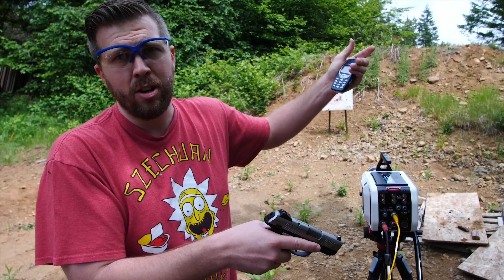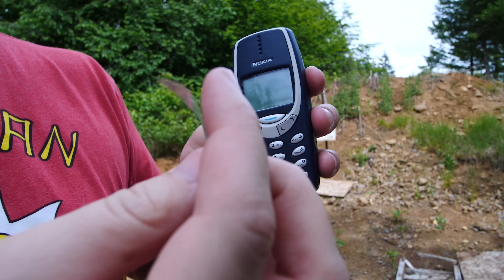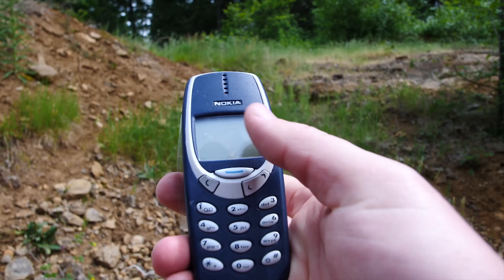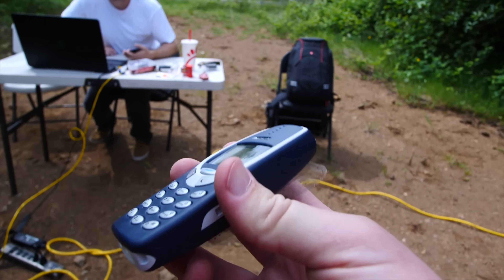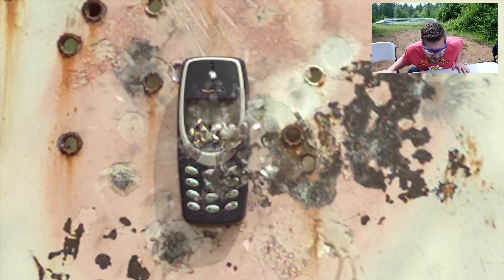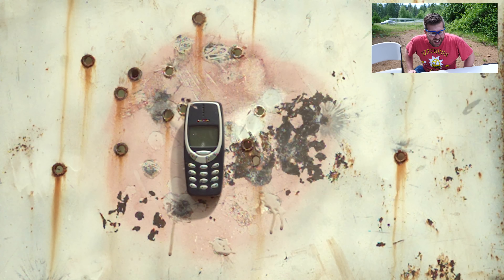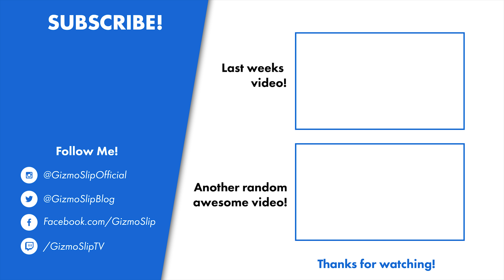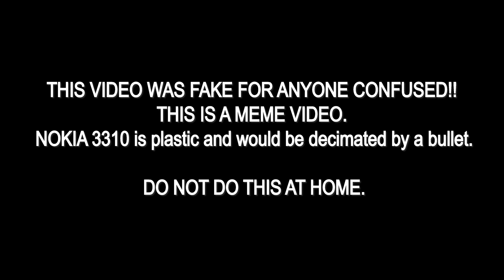Indestructible Nokia 3310 vs Bullet - Secretly Bulletproof?! WTF?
The legend says not to shoot the Nokia 3310 for fear of what might happen to the rest of the universe. Today, I test that legend, and I got to say, I'm not disappointed. The Nokia 3310 lives up to the hype once again. You can see my previous tests on the Nokia 3310 with a sledgehammer and katana. It is quite a robust device.